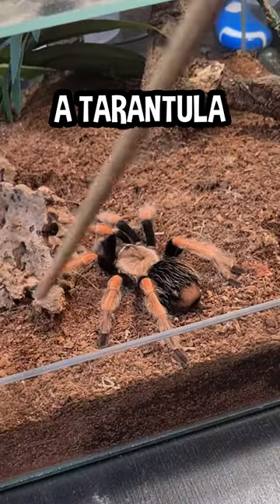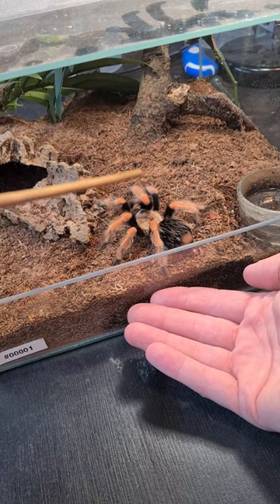Tips On Handling Your Tarantula! 😬🕷🕸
Do you want some tips on how you can handle a tarantula? Well in this video I will show you one thing I always do before i even think about picking up a spider! Follow if you love tarantulas!